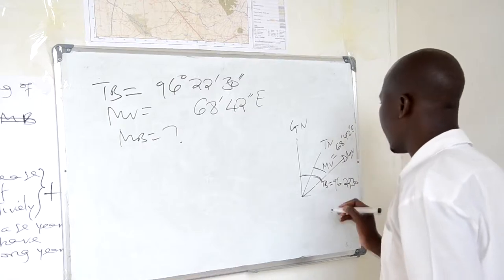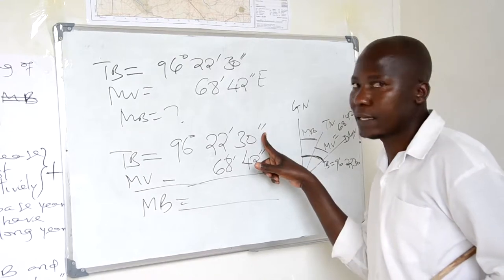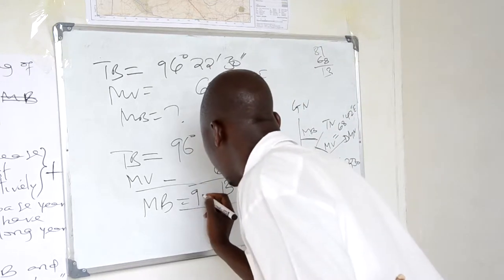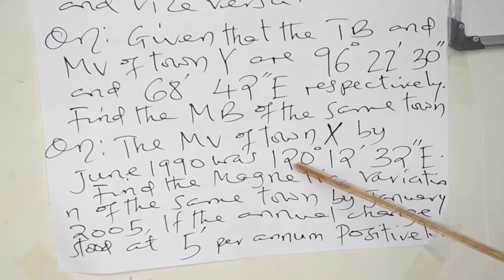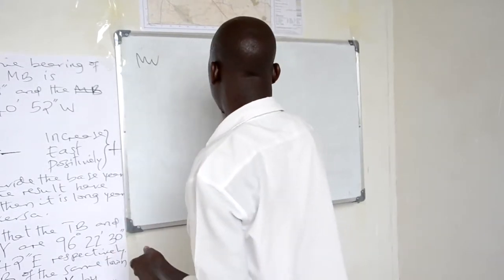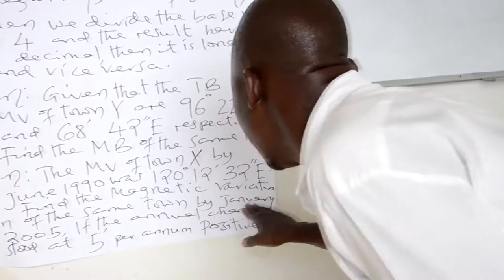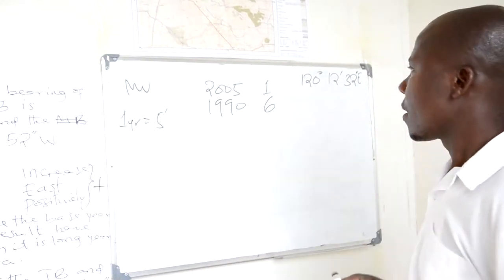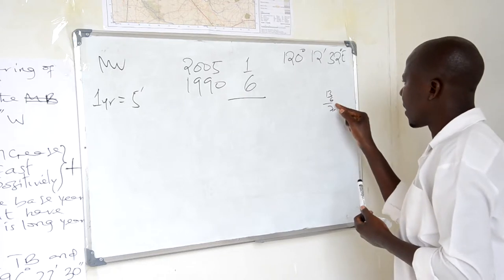TRUE BEARING, MAGNETIC BEARING AND MAGNETIC VARIATION CALCULATIONS